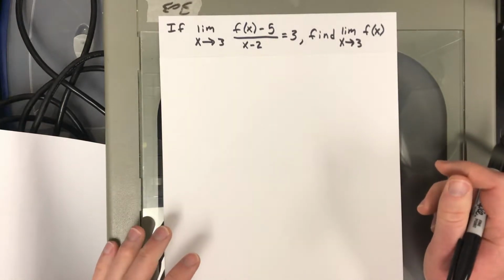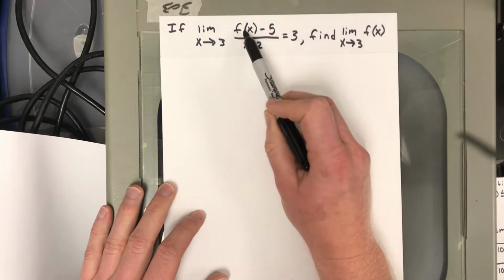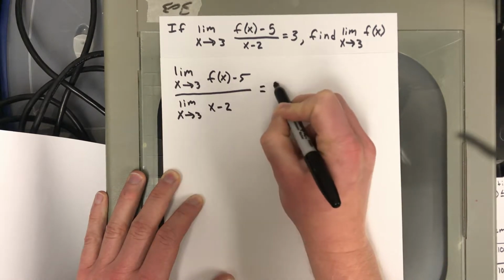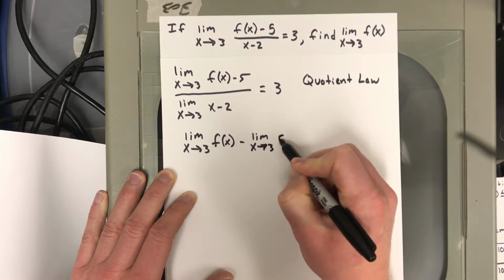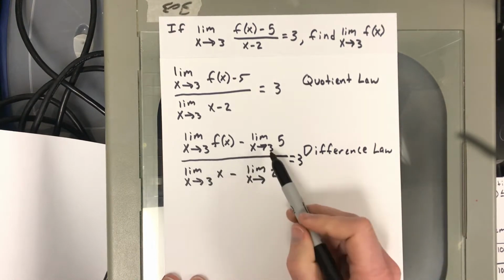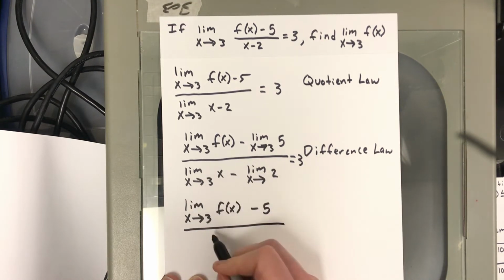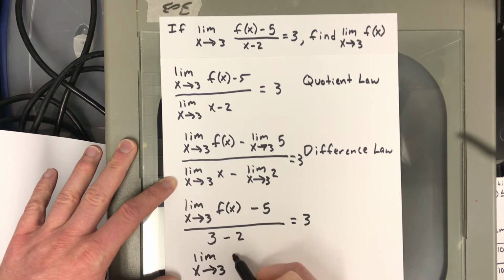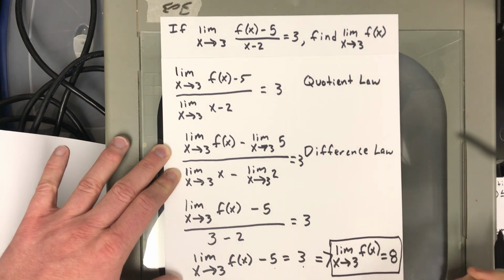Example (2.2) - Using the Limit Laws to find the limit (Calc)